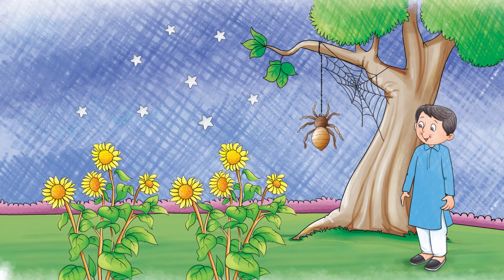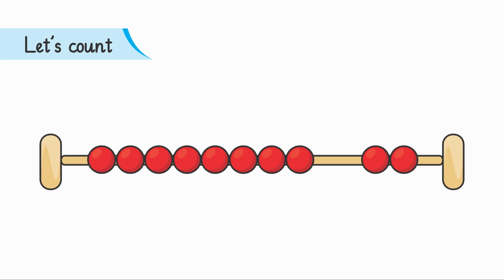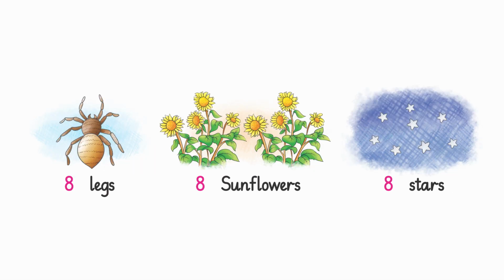18 Number 8 | Playgroup | Sharp Mathematics Playgroup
18 Number 8 | Playgroup | Sharp Mathematics Playgroup